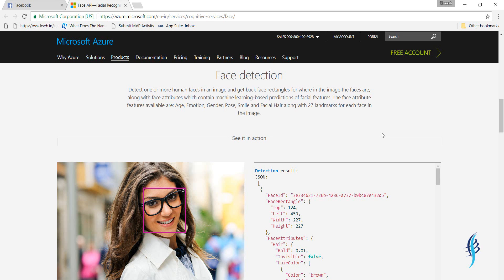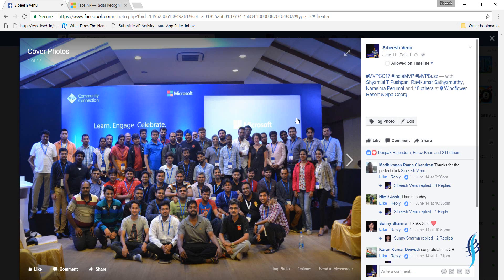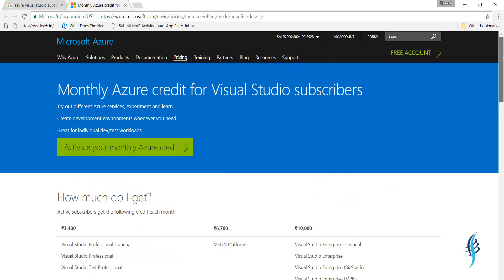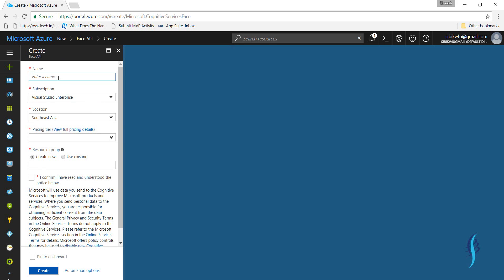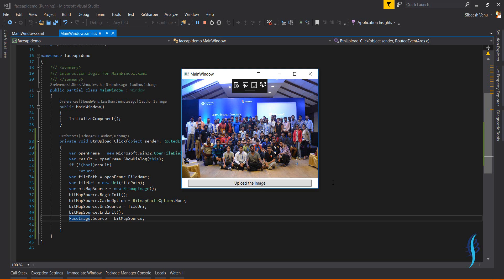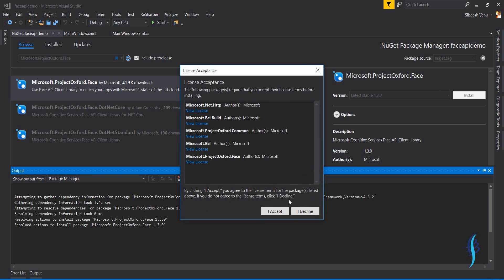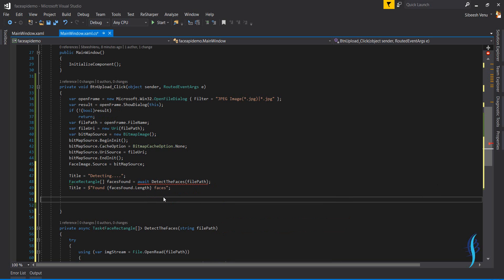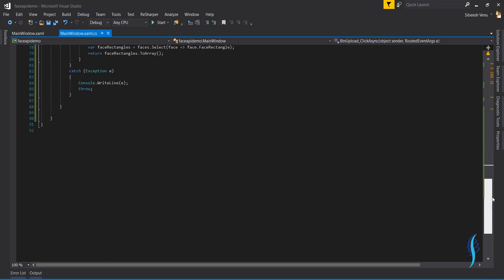Create a Microsoft Azure Cognitive Service FaceAPI Application in Half an Hour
In this video, we are going to create Microsoft Azure Cognitive Service Face API in half an hour.